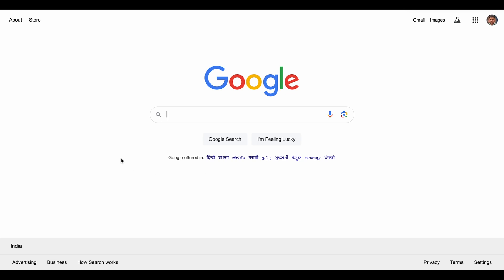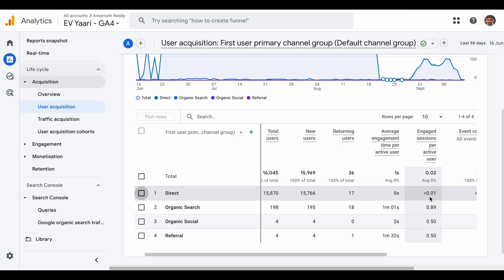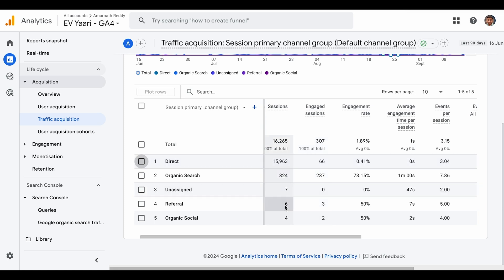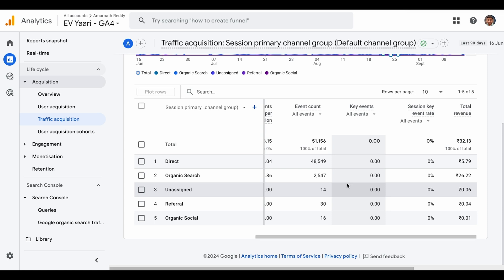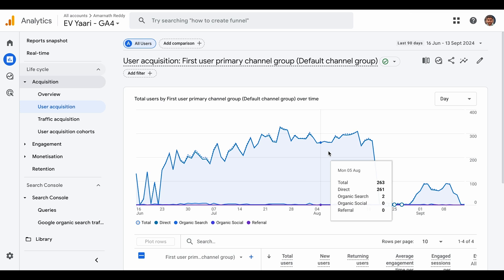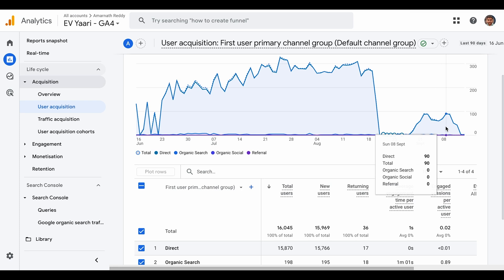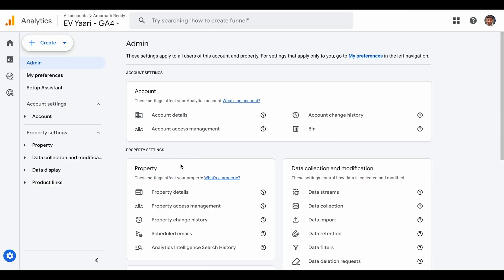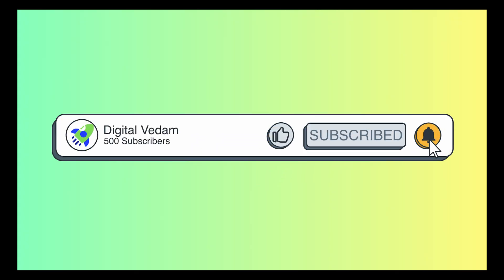How to exclude bot traffic from Google Analytics 4 (GA4)?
Learn how to identify and exclude bot traffic from your Google Analytics 4 (GA4) reports, ensuring more accurate data for your website analytics. This comprehensive guide covers recognizing suspicious patterns, using custom filters, creating segments, configuring unwanted referrals, and implementing effective bot mitigation strategies.

Discover the key differences between human and bot behavior, and gain practical tips to maintain the integrity of your GA4 data. Whether you're a beginner or an experienced analyst, this video will help you improve the quality of your analytics insights and make more informed decisions for your online presence.